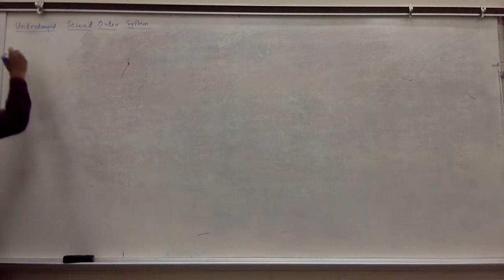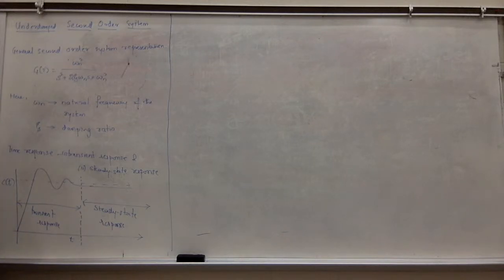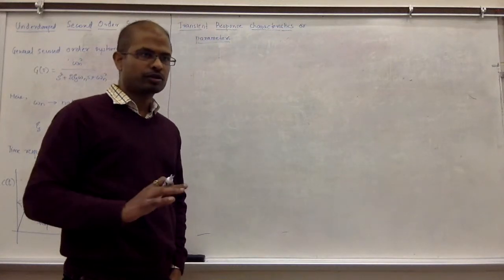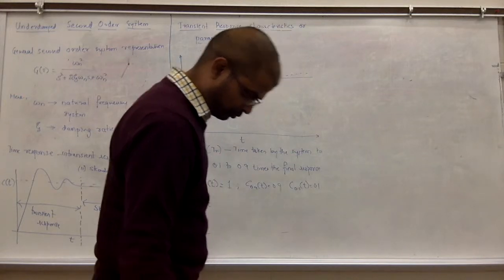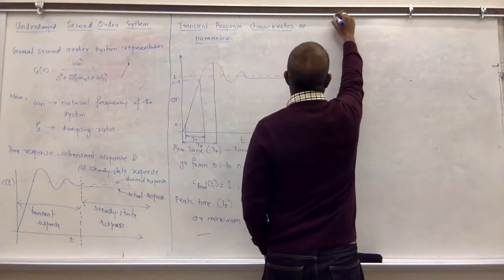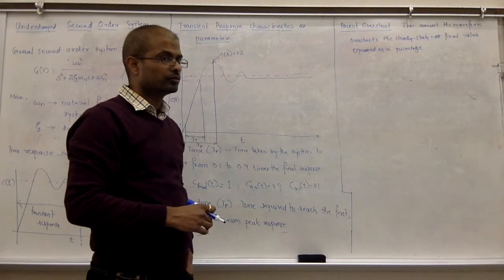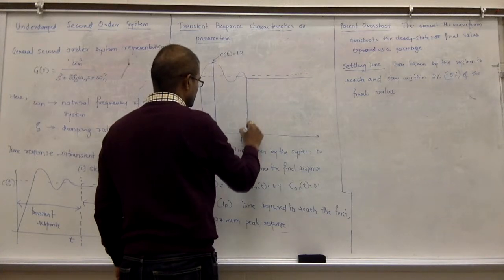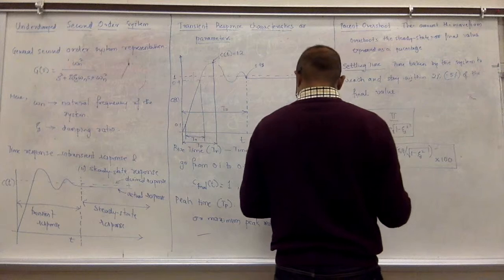AENG460_Spring2016_Lecture15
This video is about 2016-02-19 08:31:23